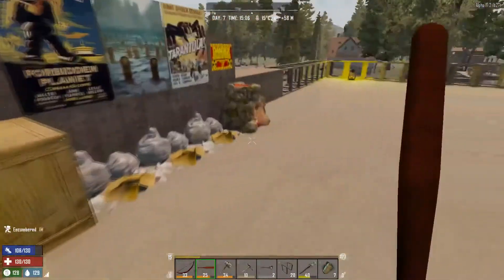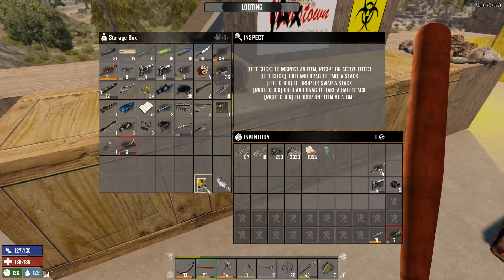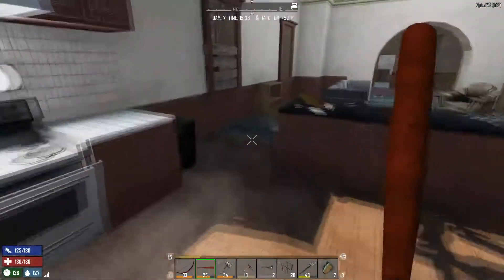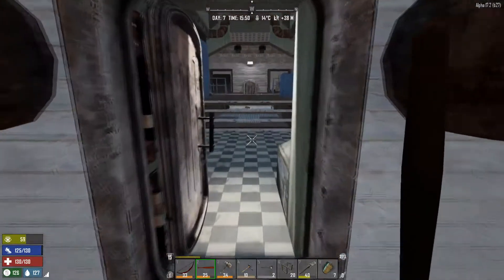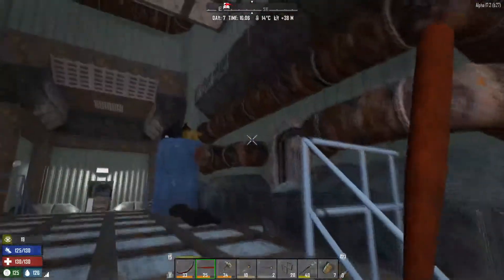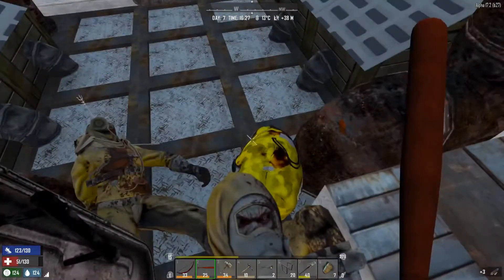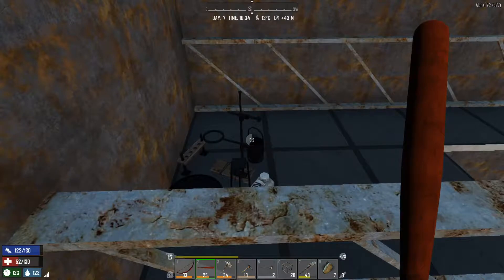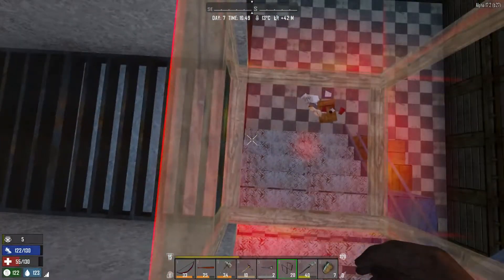Secret laboratory ❧ 7 Days to Die Ravenhearst ❧ E12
✦ Playing 7 Days to Die Ravenhearst mod.

7 Days to Die is an open-world game that is a unique combination of first person shooter,
survival horror, tower defense, and role-playing games. Play the definitive zombie survival
sandbox RPG that came first.

✦ Game seed: World Z